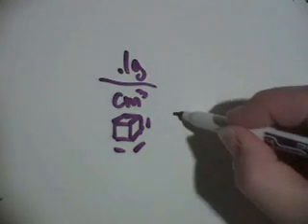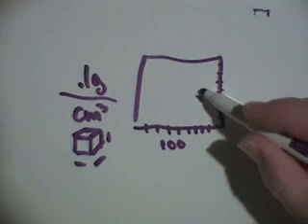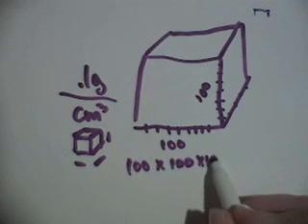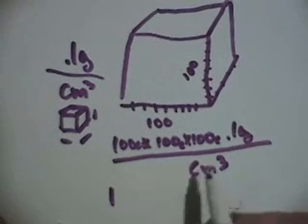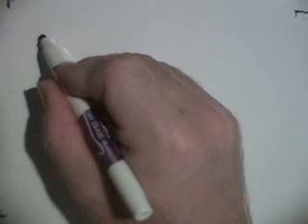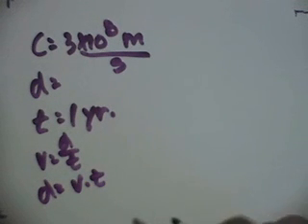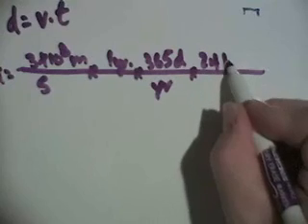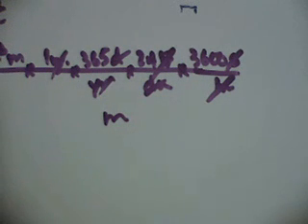College 1.7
Homework problems with help.